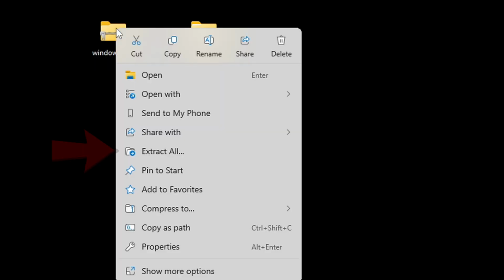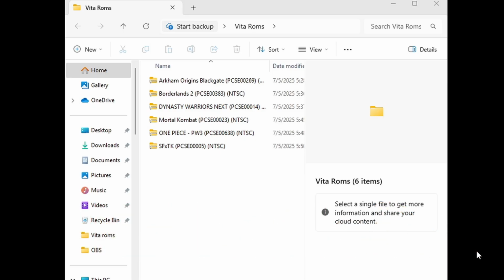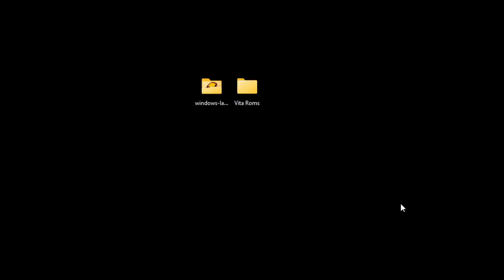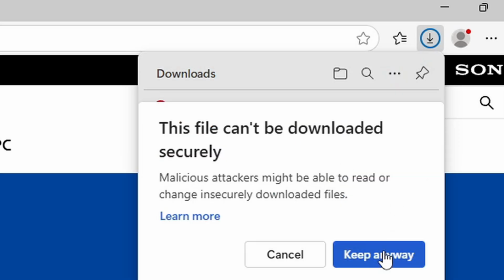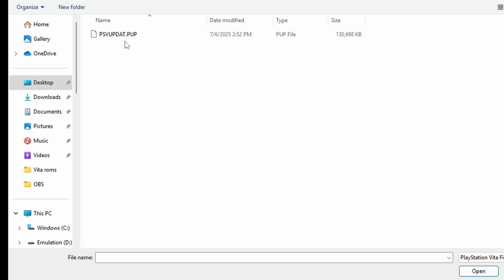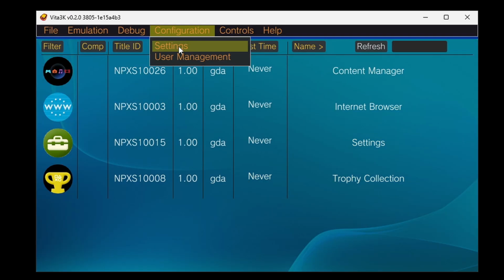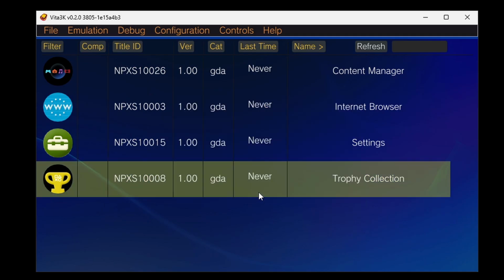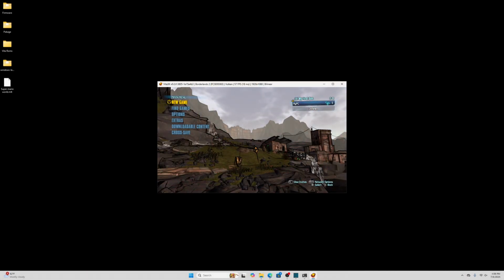Vita3k PSVita Emulator Setup Guide 2025